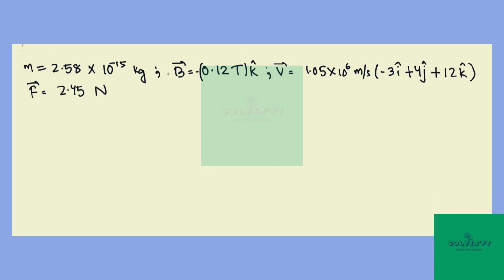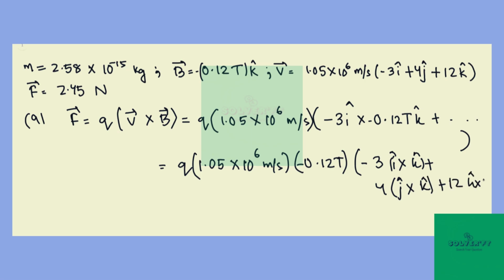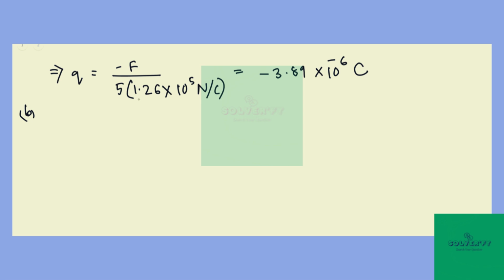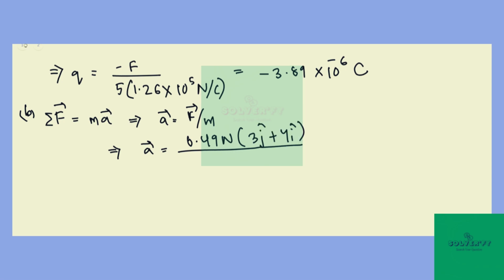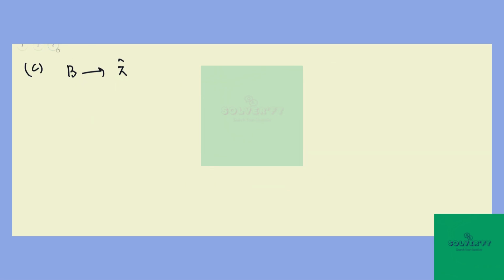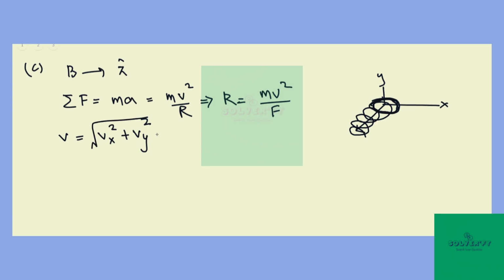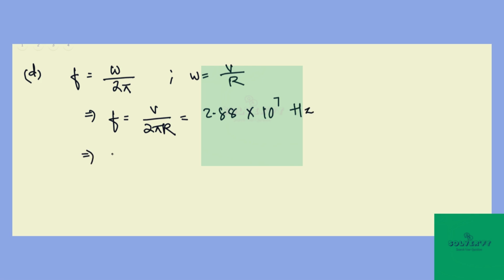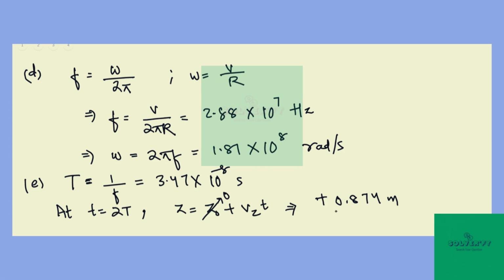[Physics] A particle with negative charge q and mass 2.58 10 kg is traveling through a region contai